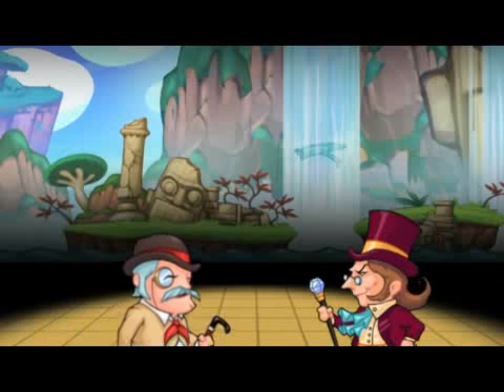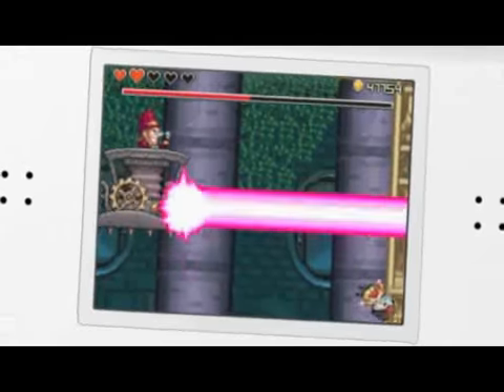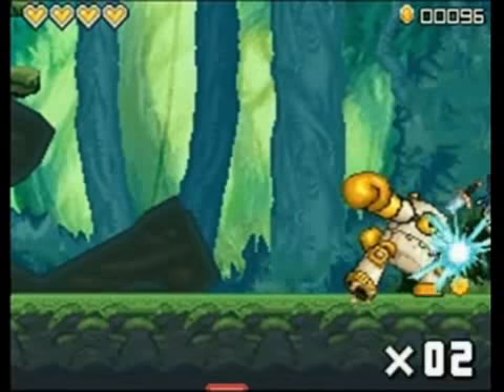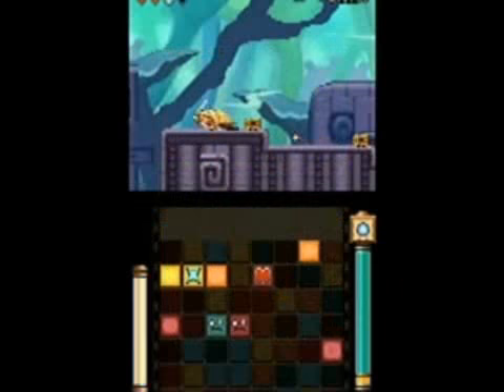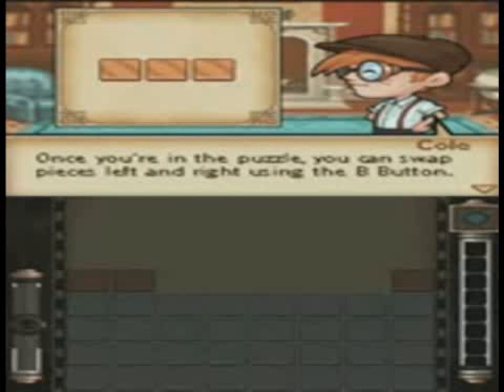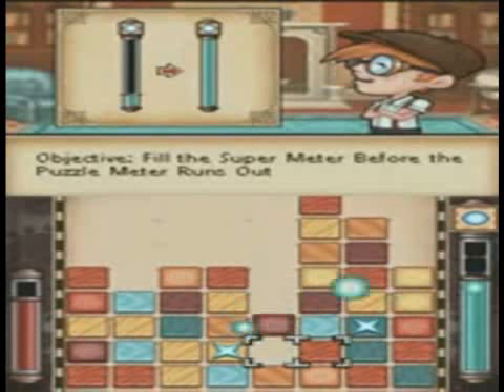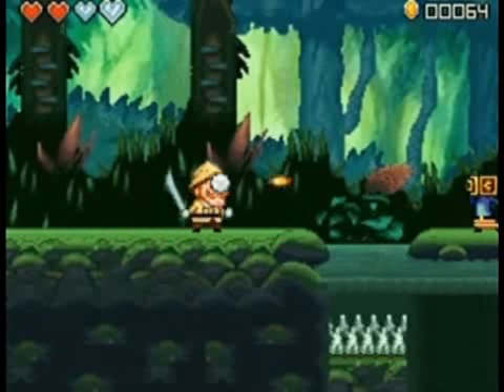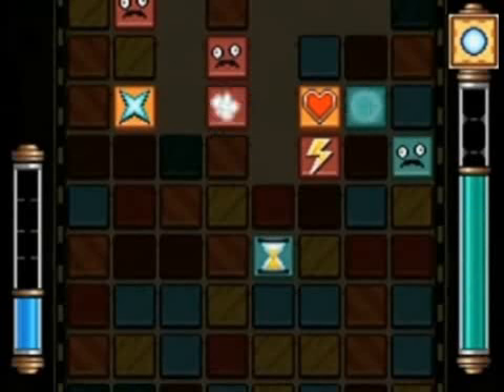Retro Review - Henry Hatsworth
Note this is a OLD review. Found a few on my portable harddrive and decided I'll upload them for you guys to enjoy. These are from 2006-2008. Enjoy the review. No nothing is in HD. All done with A Camera.Retro